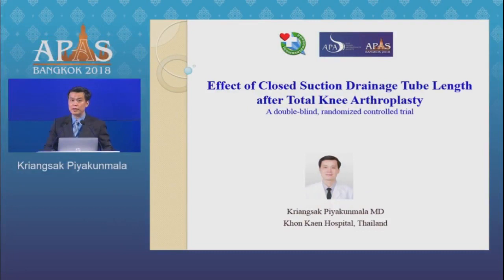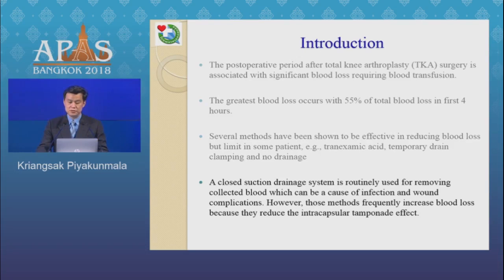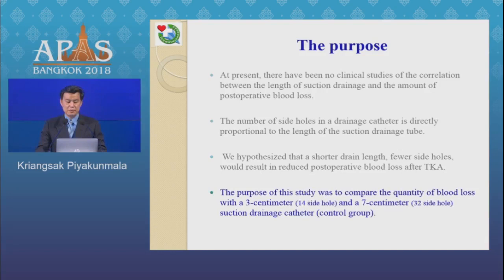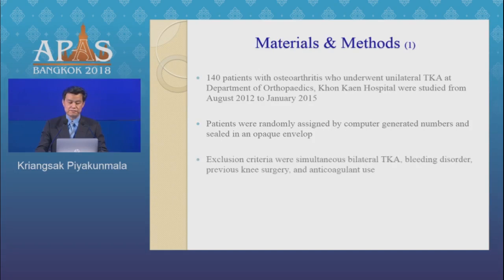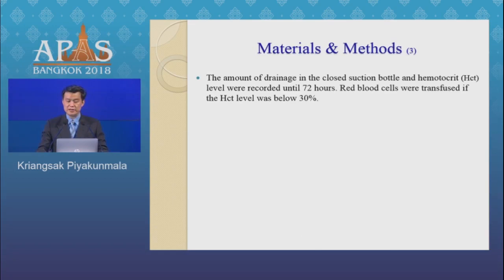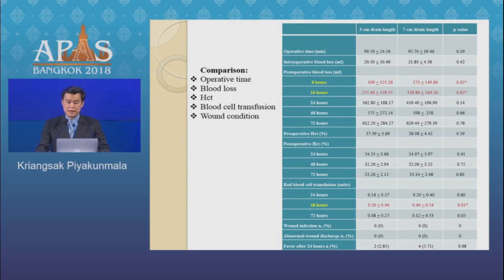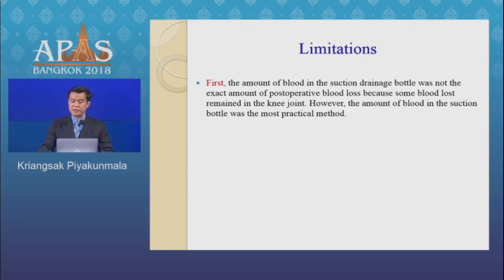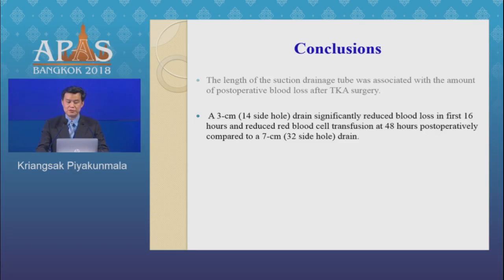Effect of Closed Suction Drainage Tube Length after Total Knee Arthroplasty - KRIANGSAK PIYAKUNMALA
Effect of Closed Suction Drainage Tube Length after Total Knee Arthroplasty: A double-blind, randomized controlled trial